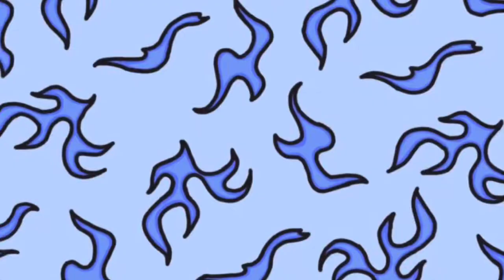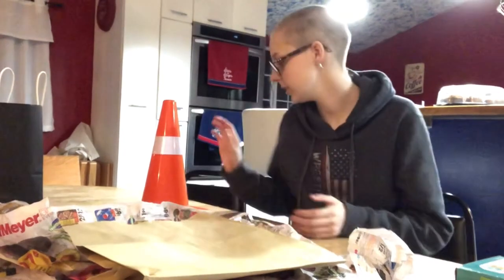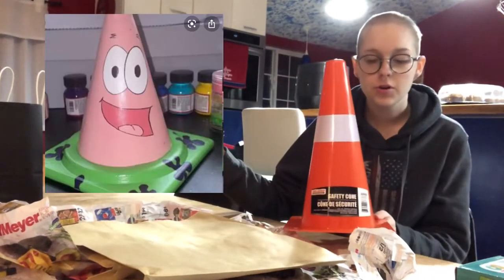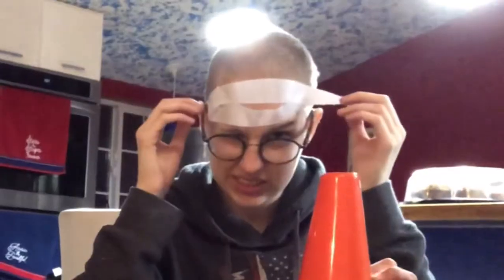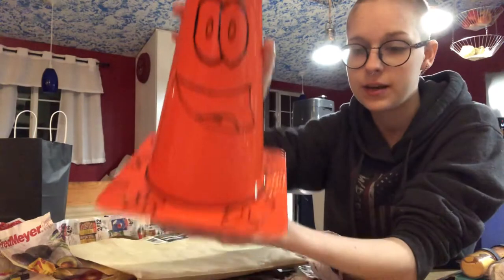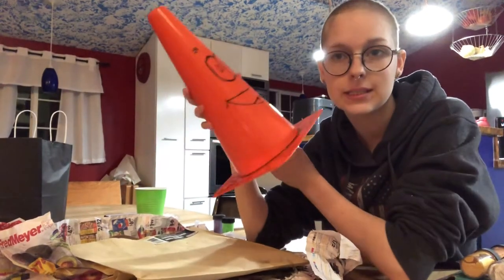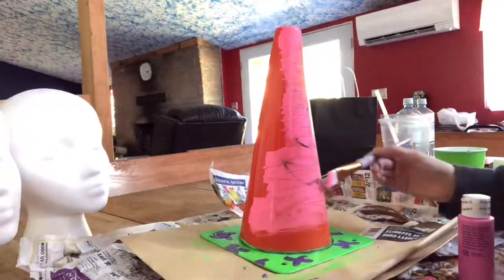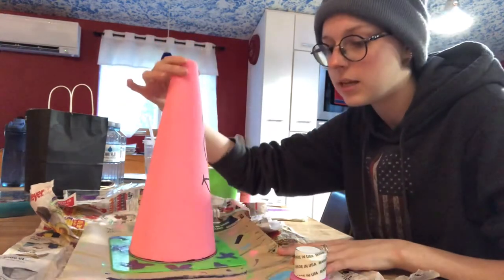Making a traffic cone Patrick star